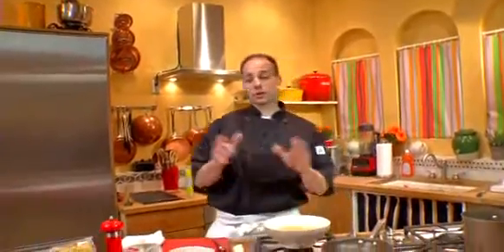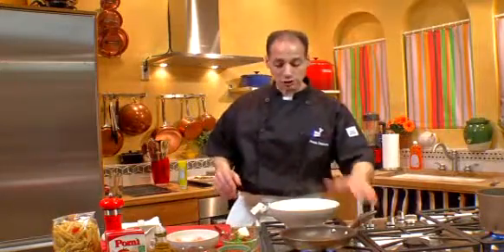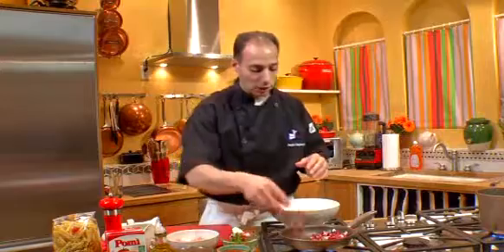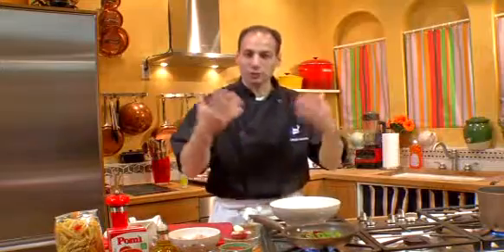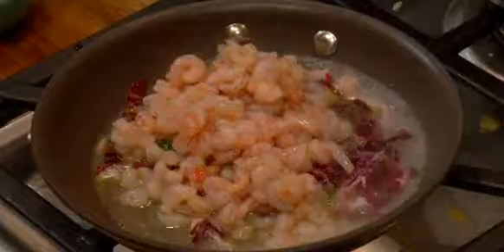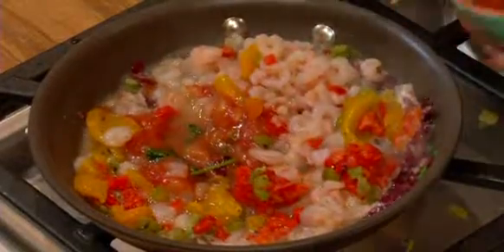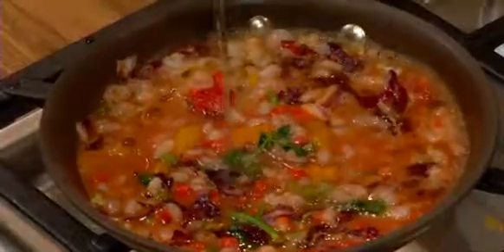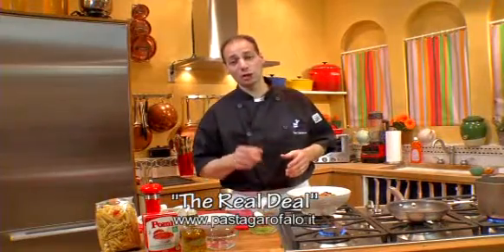Taste This TV must watch!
for more recipes from Chef Joe Ciminera